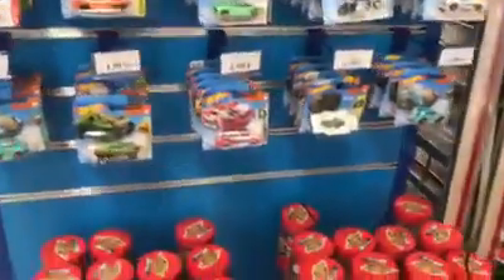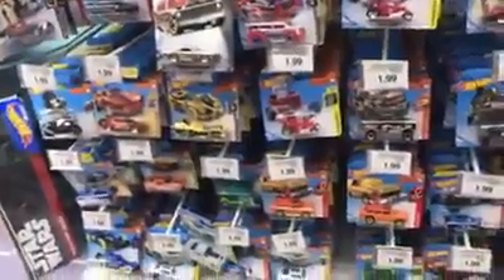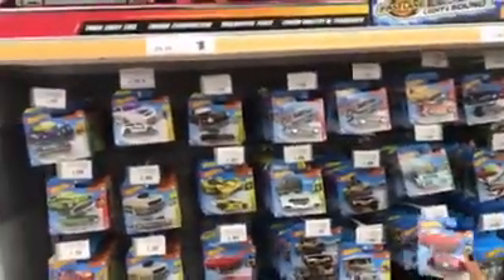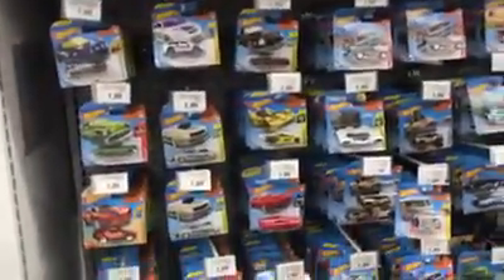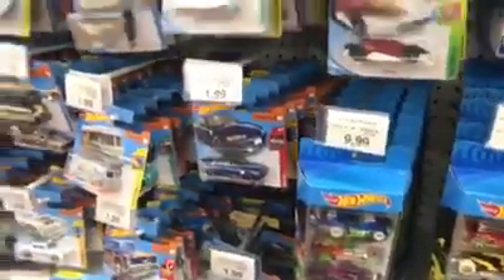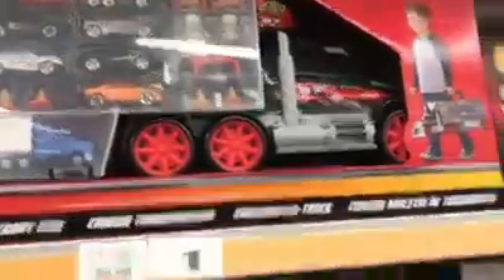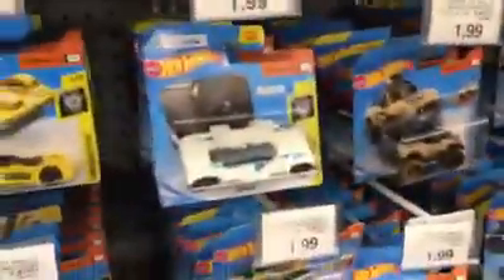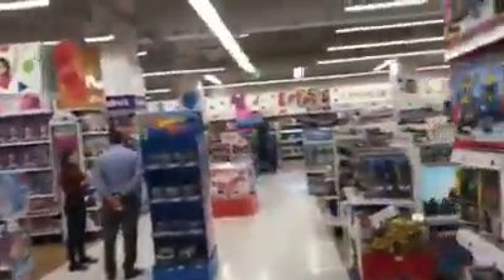Scorching Hot Wheels Hunt In Lisbon, Portugal!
Update: I was back here two weeks ago and there's pretty much nothing left.